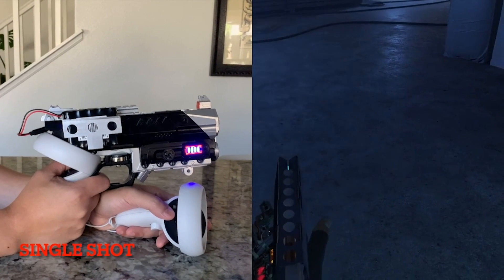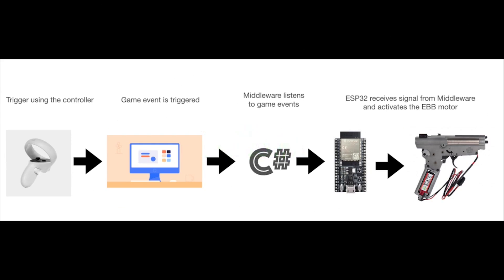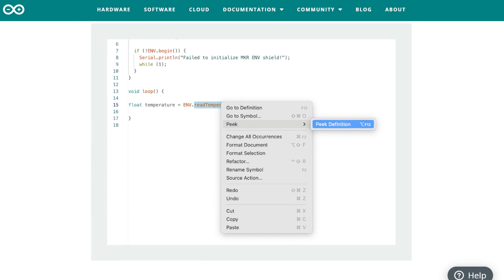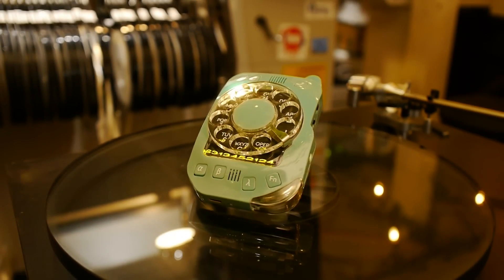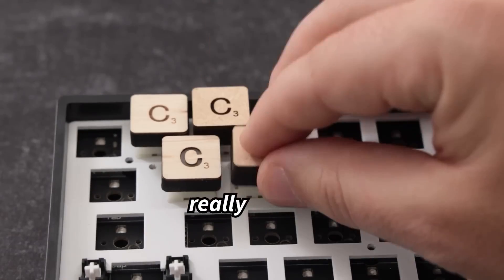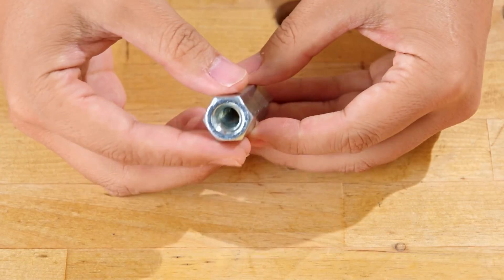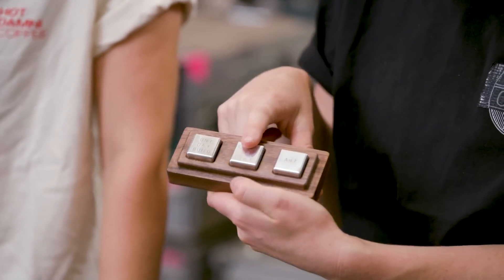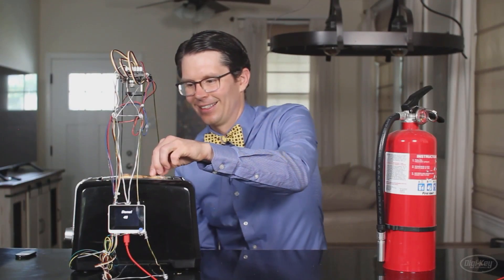Shoot to Thrill [Maker Update] | Maker.io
This week on Maker Update: adding a kick to virtual reality, Arduino 2.0, a rotary cell phone to call your own, hardscrabble keyboards, rolling the dice, and better toast from machine learning.

-=News=-

-=More Projects=-

Raspberry Pi SSD Media Server by The Ruiz Brothers

-=Tips & Tools=-

-=Digi-Key Spotlight=-